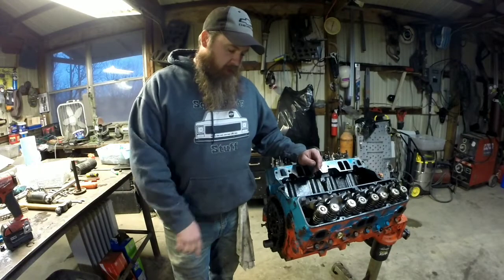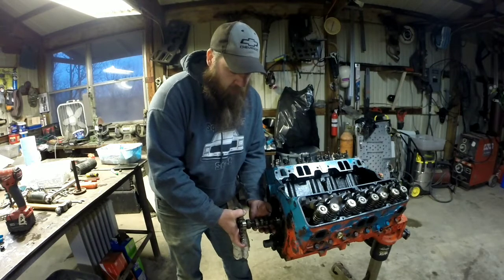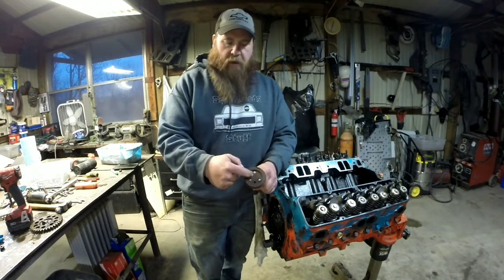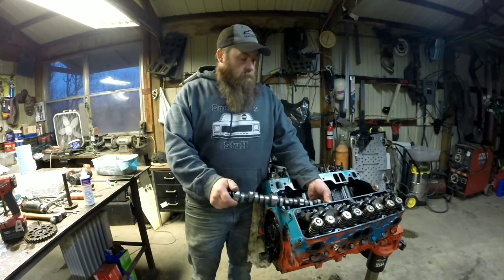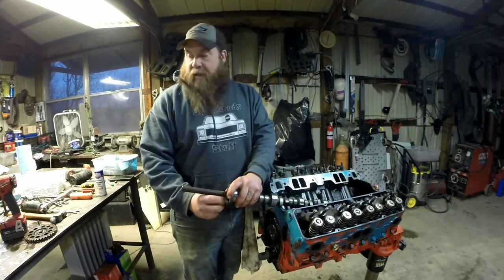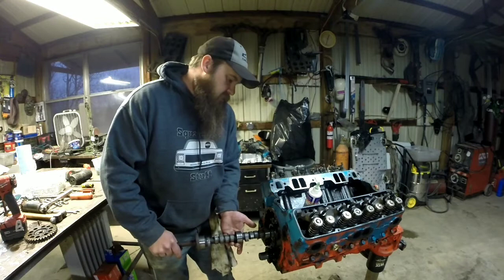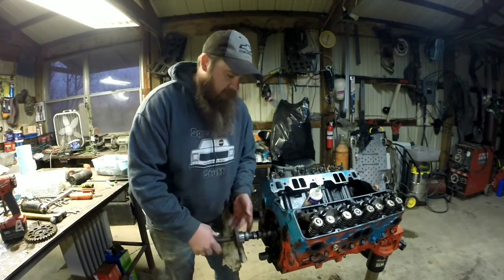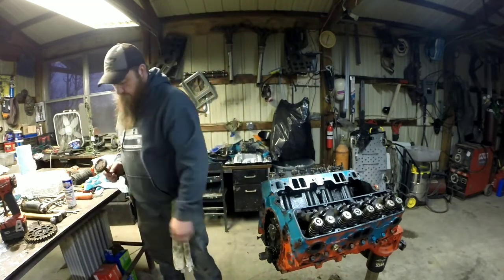how to remove and install a camshaft in a small block chevy.